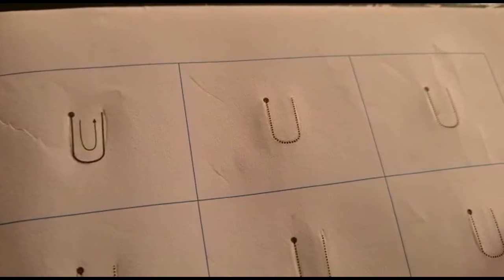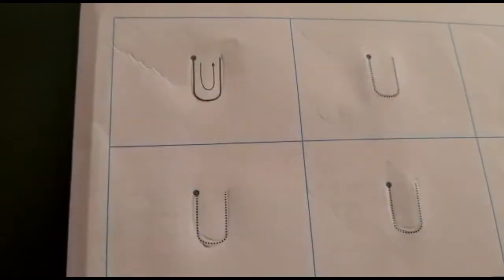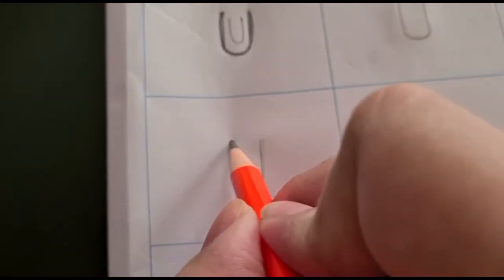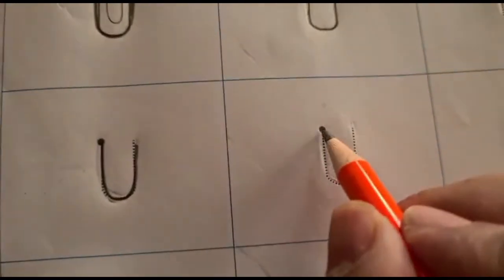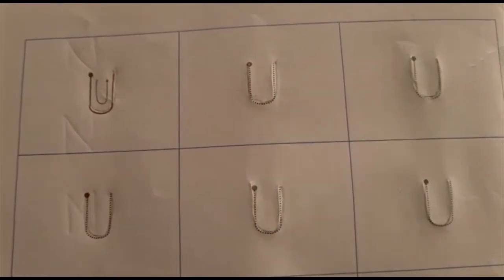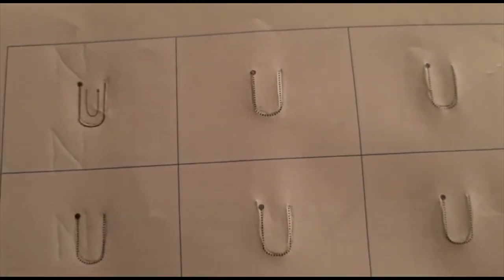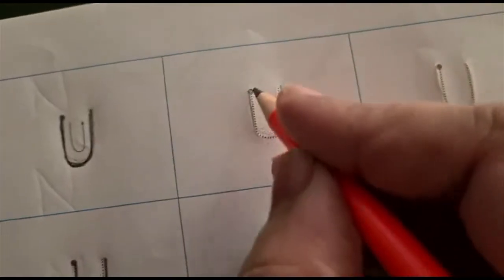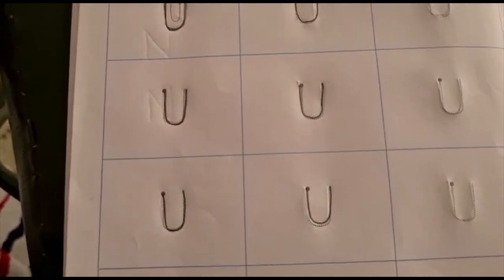The Orbis School - English - Jr KG - Pattern U